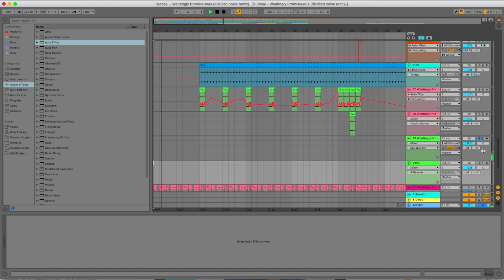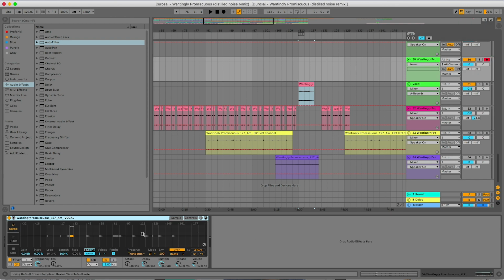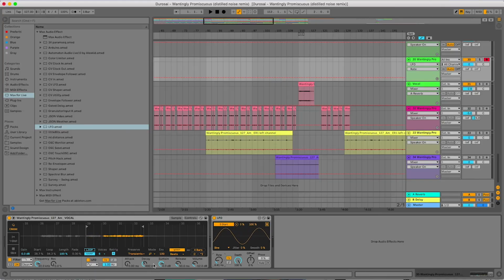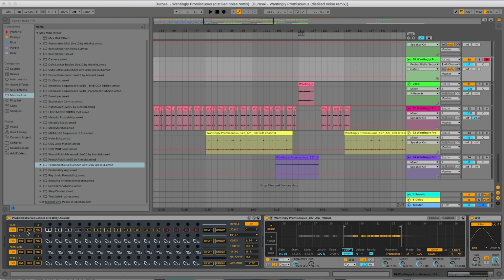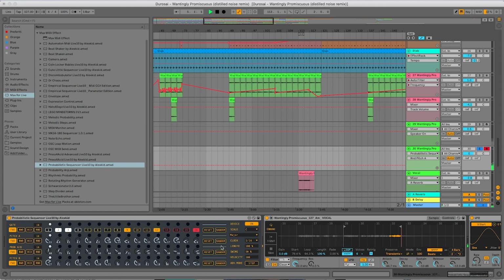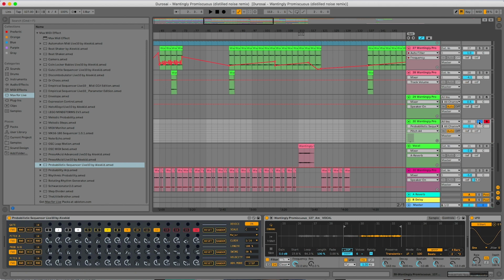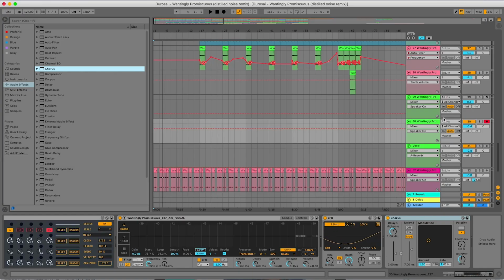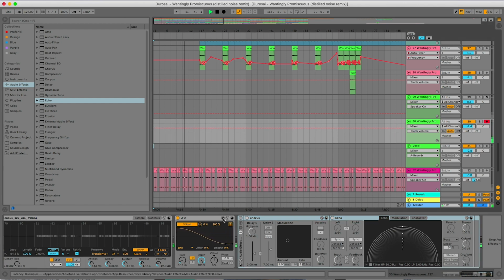Creating Minimal House Backgrounds from Vocals - Tamiras Tips 03 with Distilled Noise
Welcome to the 3rd episode of our Tamiras Tips series, this time featuring Distilled noise with a very simple technique of creating minimal house backgrounds from vocals. The video also walks you through how to make use of the Attack, Sustain and Release and effects such as Chorus and Echo.

All tracks are uploaded upon agreement with the artist or label.